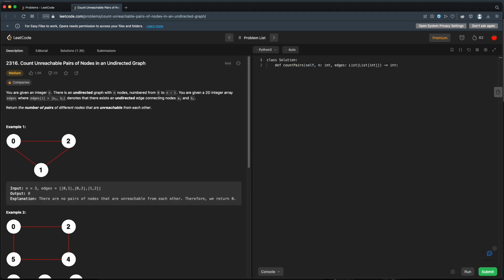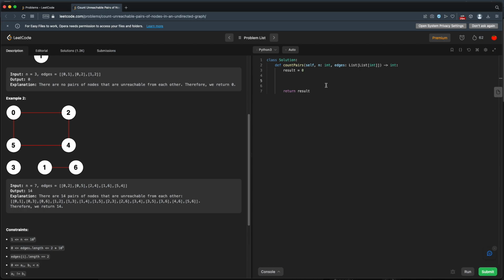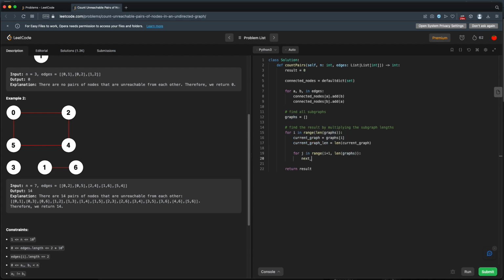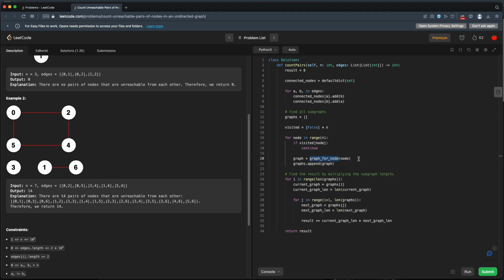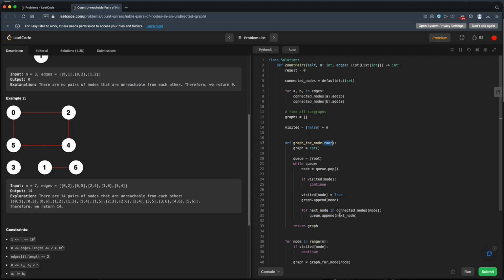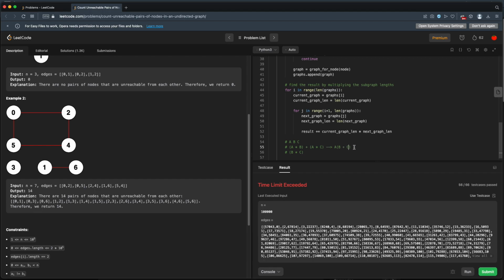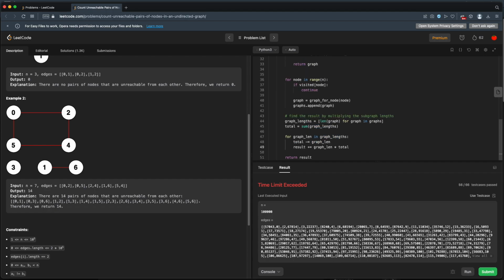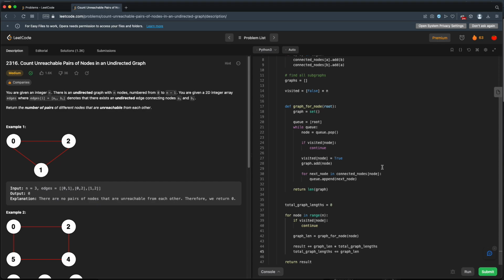Pomodoro Joe - LeetCode 2316 - med -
LeetCode - 2316. Count Unreachable Pairs of Nodes in an Undirected Graph